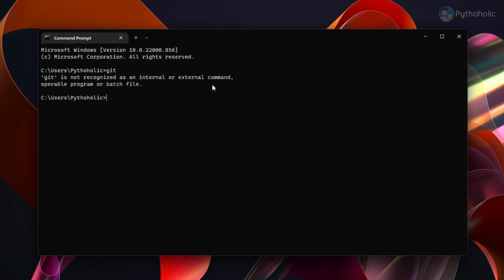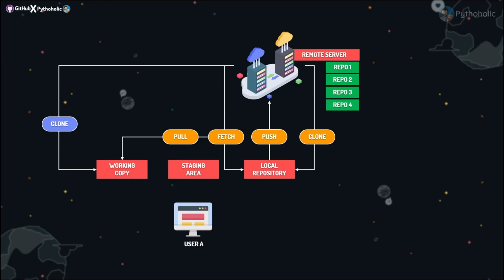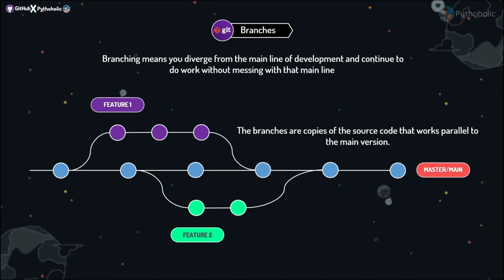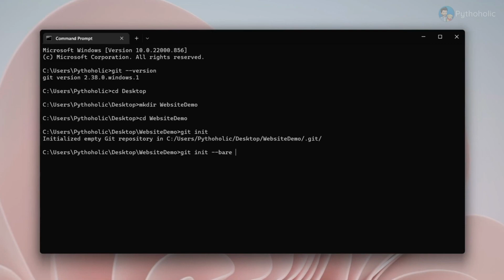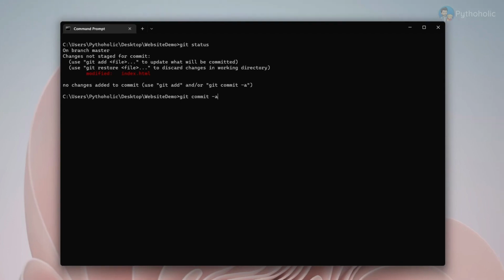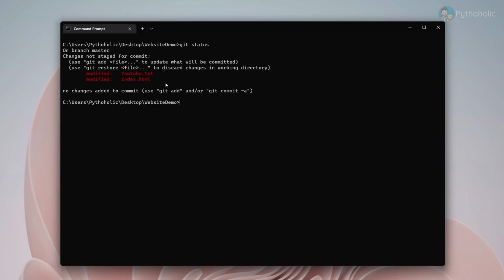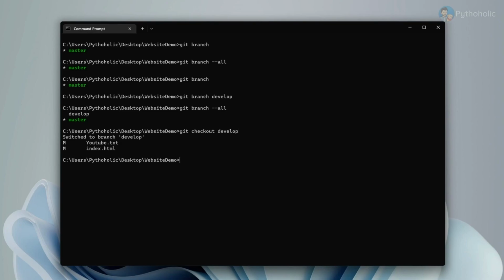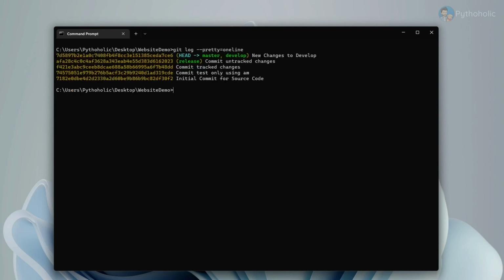DevOps for Beginners #06 - How to install Git on Windows and Linux 2023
Git is free and open source software for distributed version control: tracking changes in any set of files, usually used for coordinating work among programmers collaboratively developing source code during software development.
GitHub, Inc., is an Internet hosting service for software development and version control using Git. It provides the distributed version control of Git plus access control, bug tracking, software feature requests, task management, continuous integration, and wikis for every project.

Let's understand how we can use them and what makes GitHub one of the most widely used version control systems.